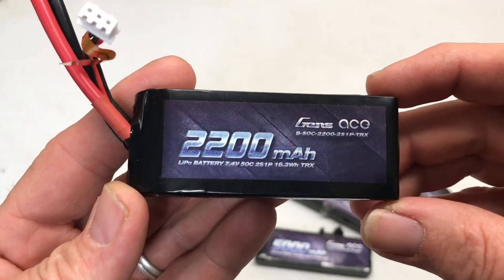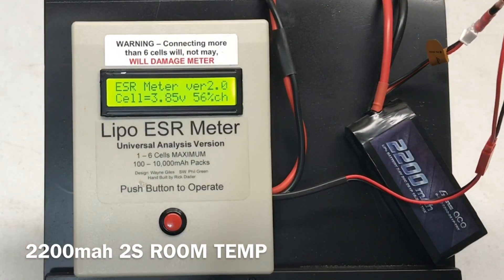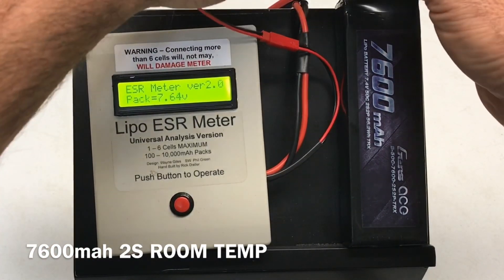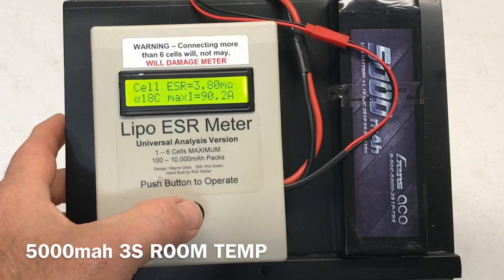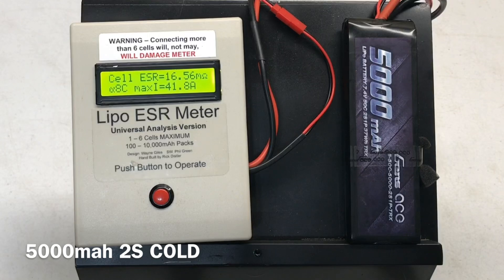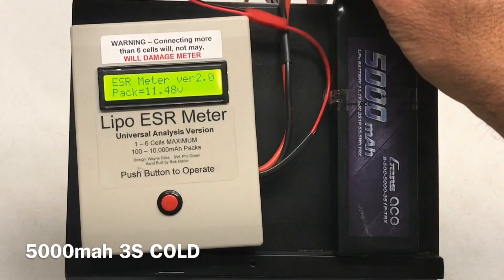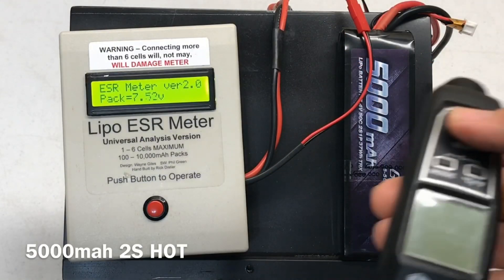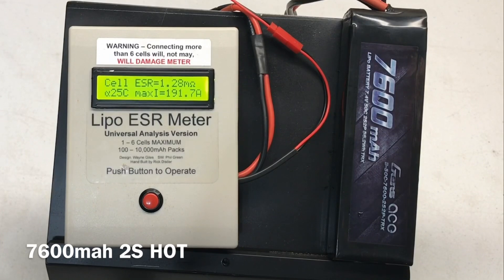Gens Ace Lipo Test with ESR meter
Sean Larmond of Jax RC Recycle and Repair loaned me some brand new batteries to test on the ESR Meter, So I tested room temp, cold and heated up.